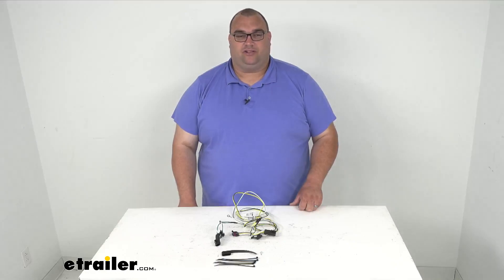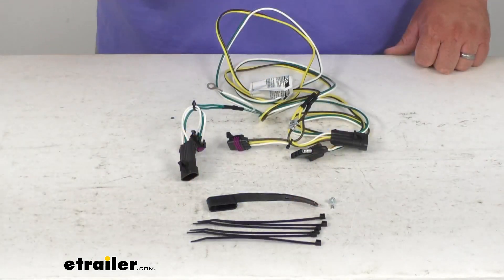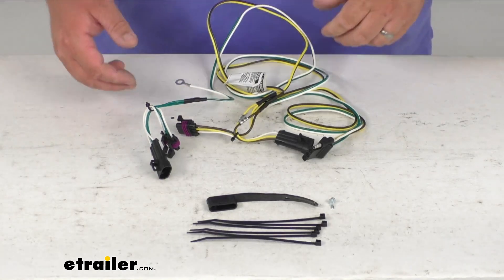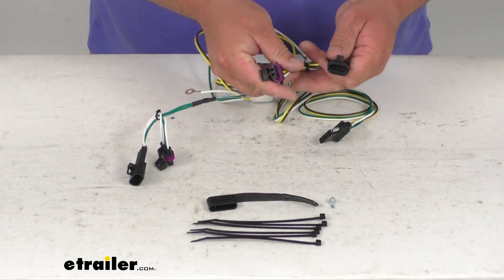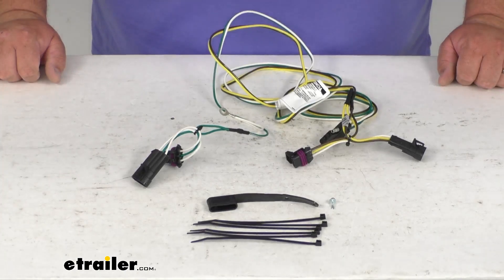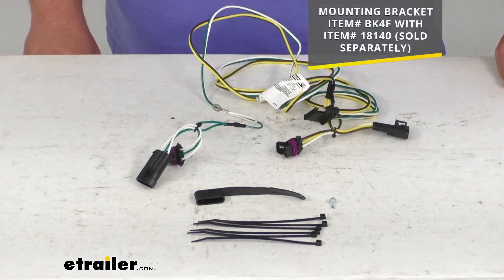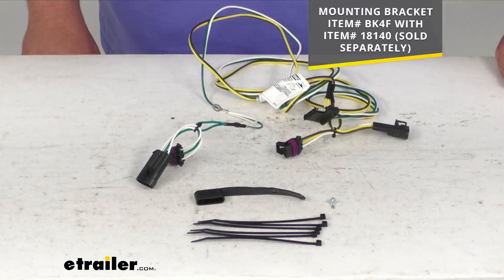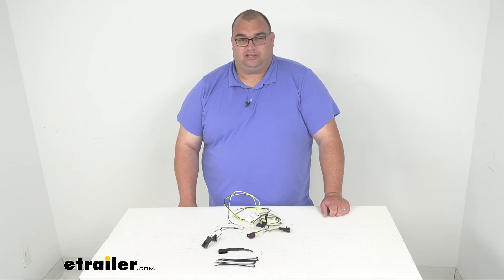etrailer | Review of CURT Custom Fit Vehicle Wiring - Trailer Hitch Wiring - C56116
Hello neighbors, Steven here with etrailer.com.  Today we're looking at this Curt T-connector vehicle custom  wire harness with a four pole flat trailer connector.  Now folks, this is a custom fit application.  It's gonna fit a 2000 through a 2005 Chevy Impala.  Always make sure you're double checking the fit guide  here at etrailer.com.  At the top center of our homepage, simply enter your year,  make, and model and any kind of other information  that it asks you regarding your specific vehicle.

Make sure you're getting the right parts the first time  for your vehicle.  Now folks, this does provide a nice four-way flat trailer  connector that's gonna be at the back of your vehicle  and it's gonna let you power your trailers turn lights,  signals, running lights, that kind of stuff.  This guy is compatible with five, six,  and seven pole adapters.  Those adapters are sold separately.  It is a very simple and quick installation.

You've got these yellow wires, brown, and white.  You yellows usually on the left side of the vehicle.  L for left and green with an R in green,  which was on the right side of the vehicle.  Double check that with the instructions that come with it.  But like I said, it's a simple installation.

You simply unplug the taillight connector.  You plug whichever one matches up to your taillight in there  and then you plug this other guy back into the  connector you just unplugged.  So that's why they call it a T-connector. Very simple.  There's no cutting or splicing.

You run those wires where you need, you've got zip ties  to match the wires up with your factory wiring  and keep everything nice snug, tight and outta place.  You got a ground wire here  with an included self-tapping screw  that's gonna get grounded on a metallic  surface with no paint.  Again, check the instructions  for a nice suitable location for that.  Now folks, this does again, plug in using the T-connector.  It comes also with a dust cap that goes over the four flat  or four-way connection when it's installed.  Now one thing I wanna mention  that once this installation is complete, you will have  the four-way connector rather will be stowed  beneath your vehicle near the trailer hitch.  So I recommend always getting a mounting bracket  and in this case you're gonna need two mounting brackets.  So item number is BK4F  and item number 18140.  Those are sold separately.  Those are recommended to keep the connectors secure  to the hitch itself.  Now that being said, some people zip tie  it to their trailer hitch.  That's perfectly okay if you wanna do that.  I highly recommend getting those mounting brackets.  Those two brackets basically bolt onto each other.  And then there is a like a radiator style hose clamp  that then wraps around your trailer hitch  and it just gives you a nice clean connection point,  in my opinion, helps it look nicer  and it also keeps the wiring in one simple location  that you know, it's always gonna be there.  It's not gonna get hit or you know,  cramped or messed up or anything like that.  Well folks, that's gonna wrap it up  for our look at this Curt T-connector.  I'm Steven. Thanks for your time.